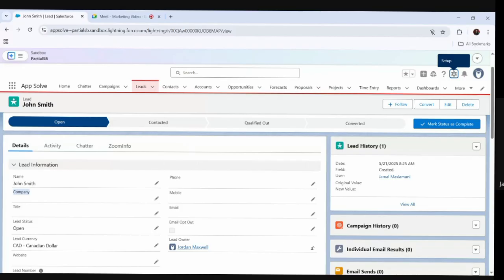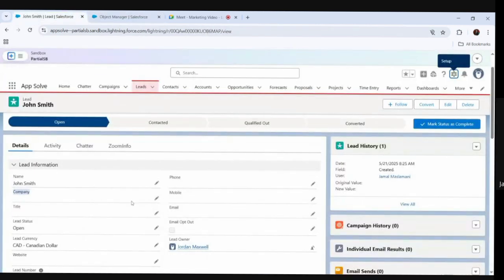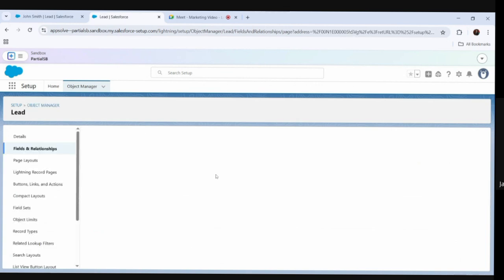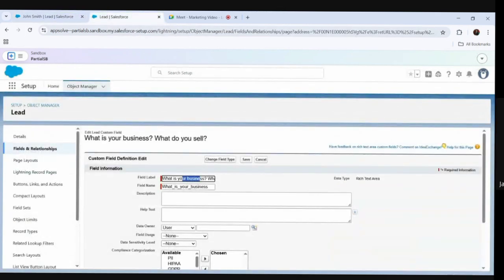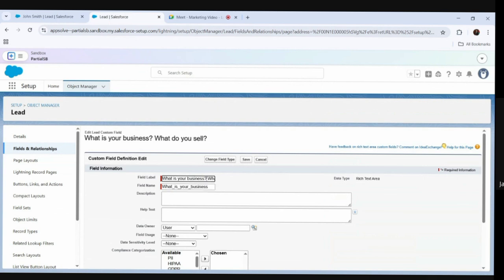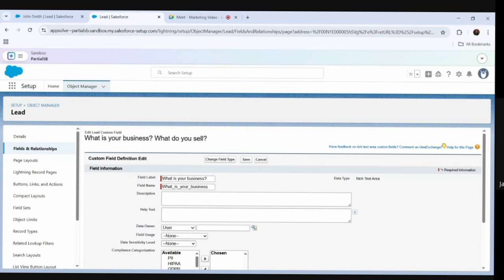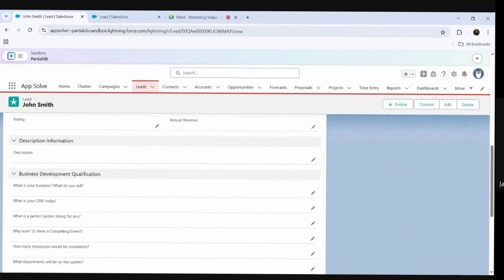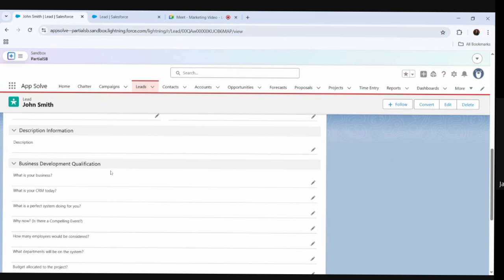How to Change a Field Name (Field Label) in Salesforce | App Solve Quick Tip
Changing a field name in Salesforce? Here’s how to do it right.

In this quick tutorial, Jamal from App Solve breaks down:
 • The difference between a field label and API name
 • Where to find your field in Object Manager
 • How to safely edit the label
 • What to keep in mind with templates and reports

Need consistent Salesforce support with no long-term commitment?
💡 Check out our Value Add Services—three flexible options starting at just $499/week, powered by certified Salesforce experts.